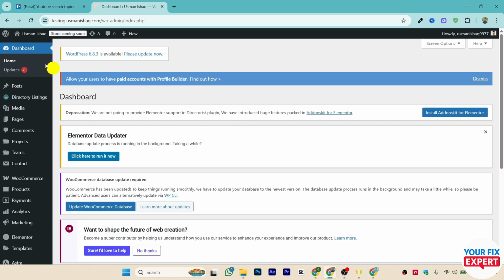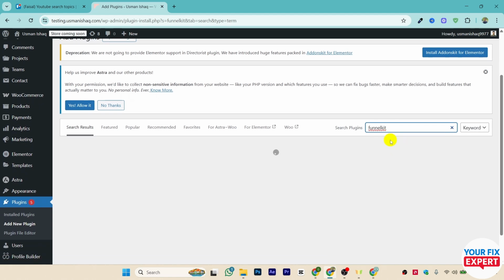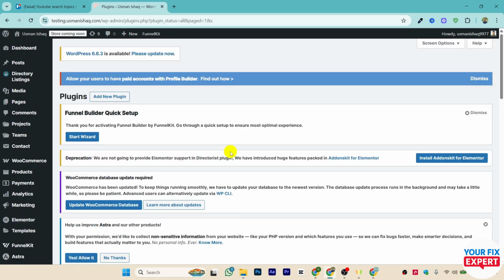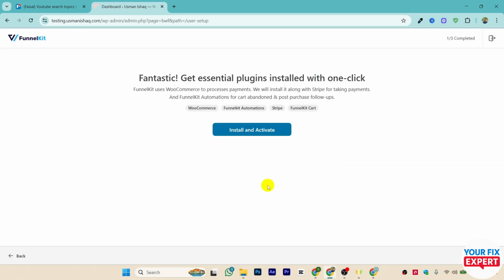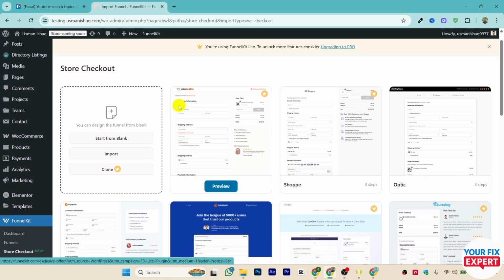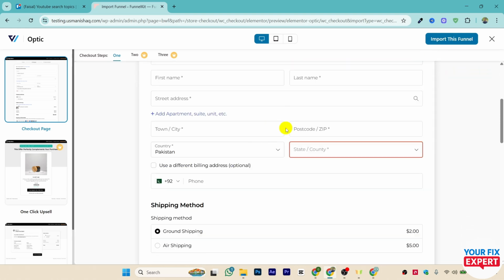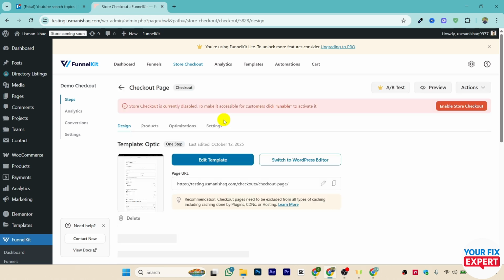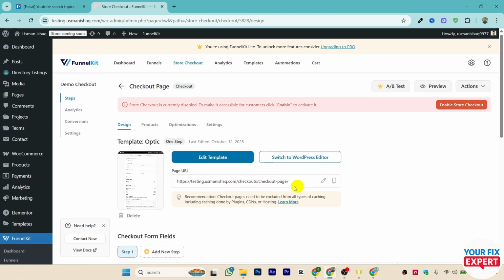How To Add Custom Field In Checkout In Woocommerce - New Method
In this video, you’ll learn step-by-step how to add a custom field in checkout in WooCommerce. Whether you want to add custom fields to your WooCommerce checkout page or customize the checkout form to collect extra details from customers, this guide makes it simple. I’ll show you how to add a custom field in the checkout page, customize WooCommerce checkout fields, and even create your own custom WooCommerce checkout page—all in a beginner-friendly way.